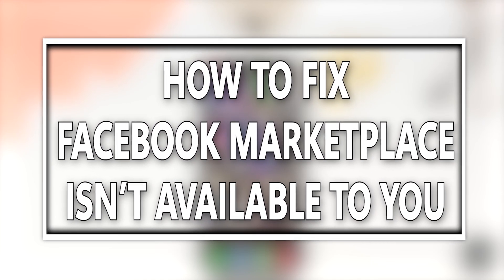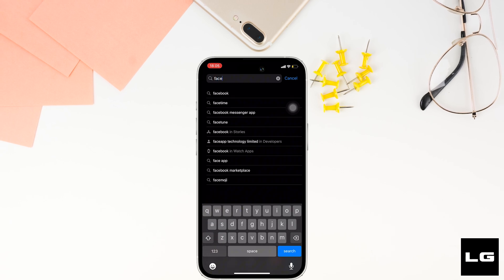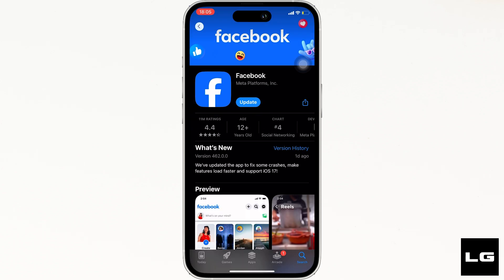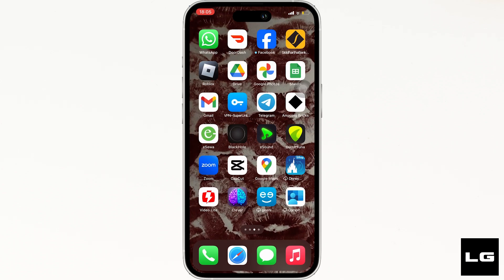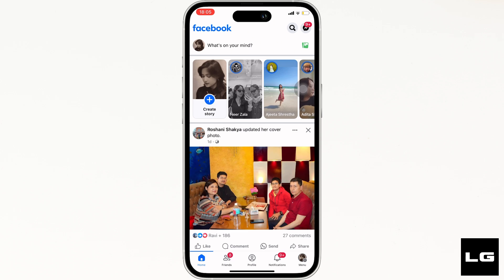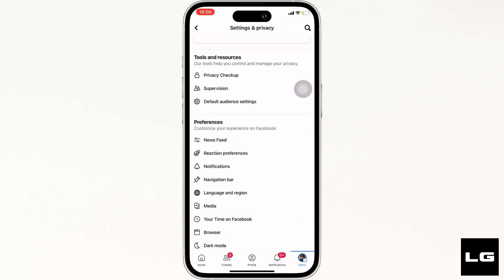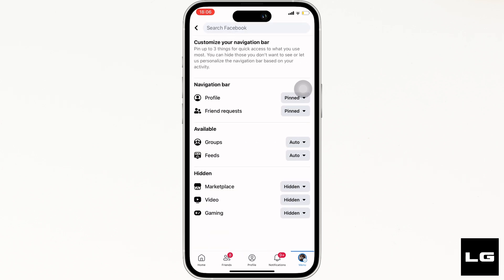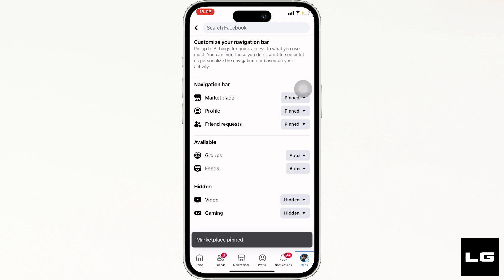How to Fix Facebook Marketplace Isn't Available To You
🛒🔧 How to Fix Facebook Marketplace Isn't Available To You (100% Solution)

Encountering issues to access Facebook Marketplace? This guide will help you understand and resolve the common reasons why Facebook Marketplace may not be available to you,
marketplace isn't available to you how to fix.

In this tutorial:
0:00 - Introduction
0:05 - How do I make Facebook Marketplace available to me?

Understand the prerequisites for accessing Facebook Marketplace, such as location restrictions, account age, and compliance with Facebook’s community standards and marketplace policies. We'll also explore troubleshooting steps like facebook marketplace eligibility checking your account settings, updating the Facebook app, and ensuring you have a good standing on your Facebook profile.

Regain access and start buying or selling on Facebook Marketplace by following these guidelines!